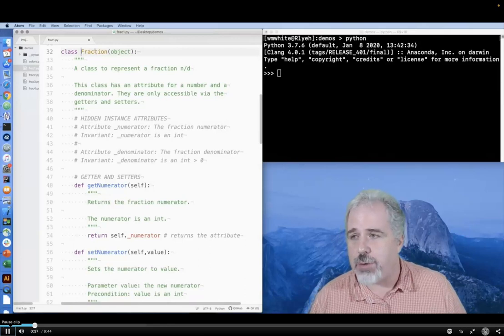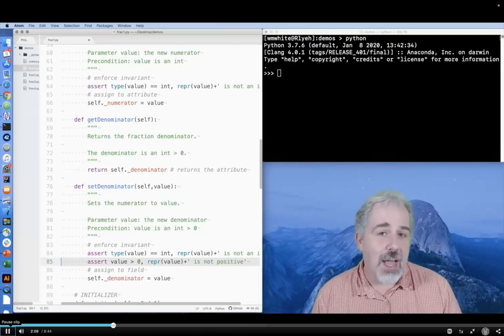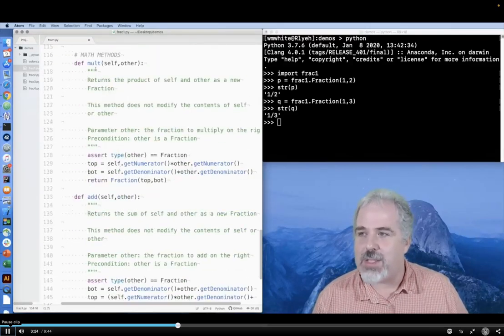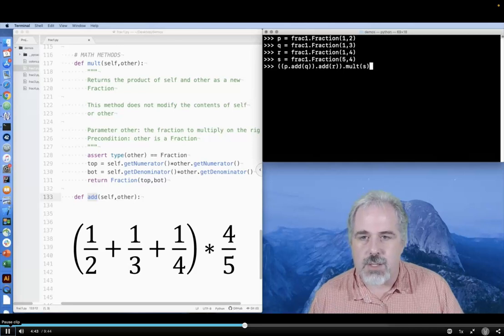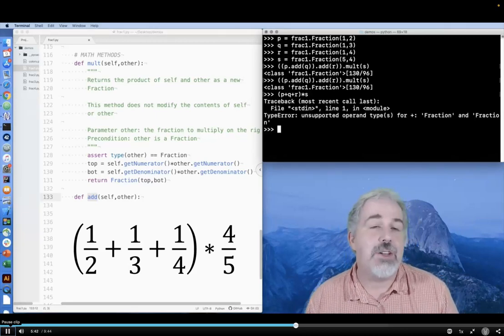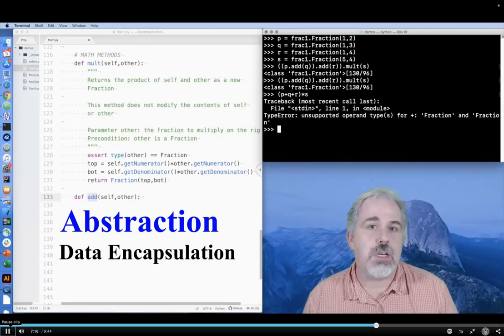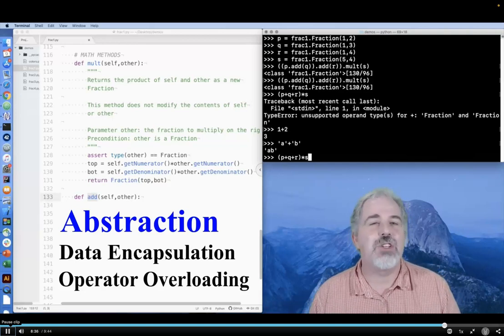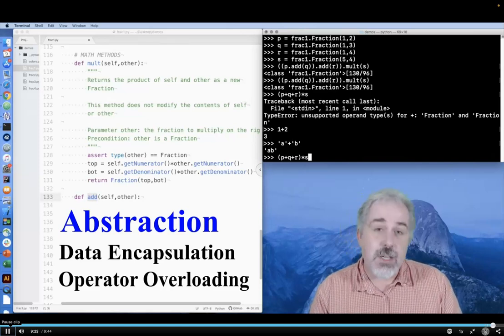Lesson 23 1 The Principle of Abstraction